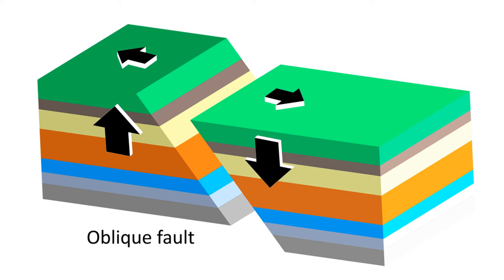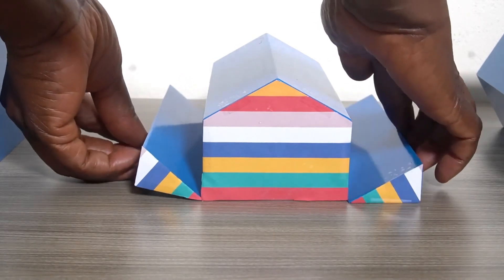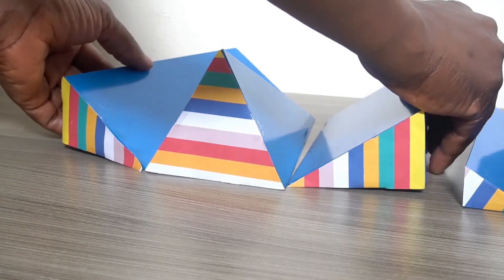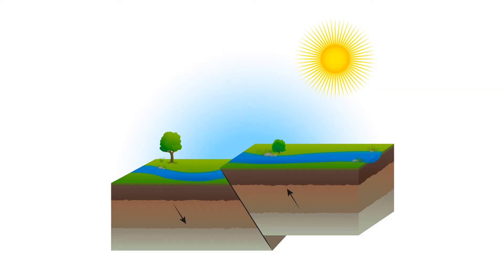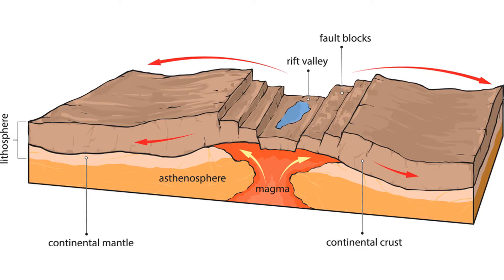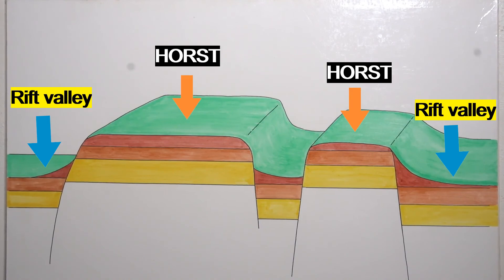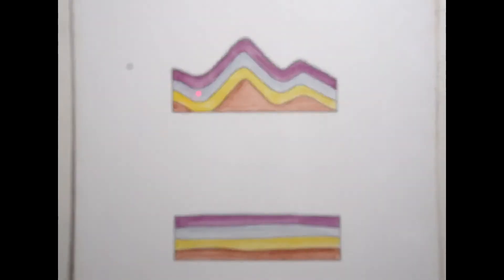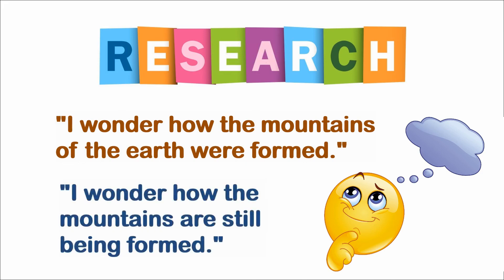The Formation of Mountains on the Earth - Montessori Geography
Montessori Education
This video shows and explains the formation of mountains on the earth.